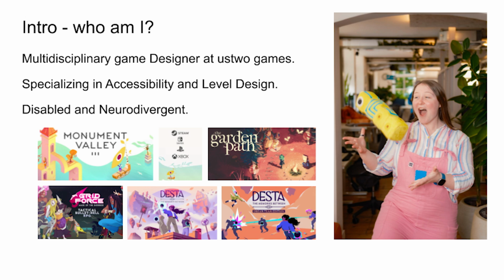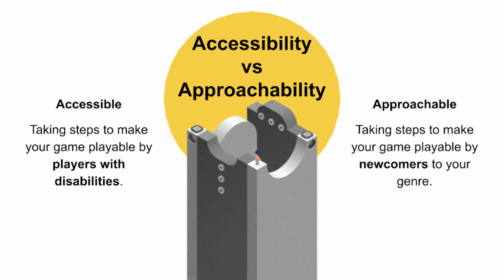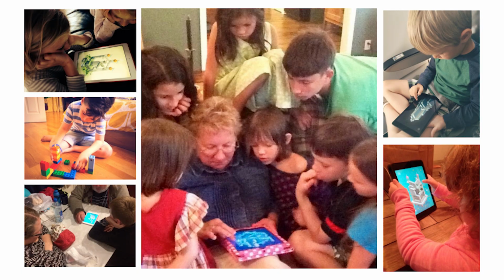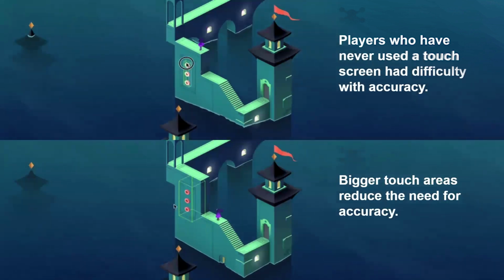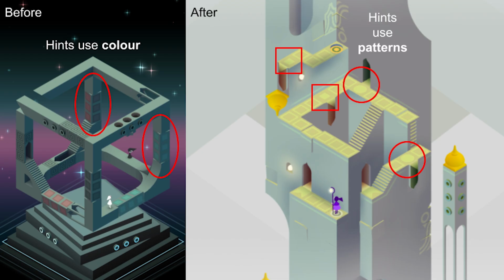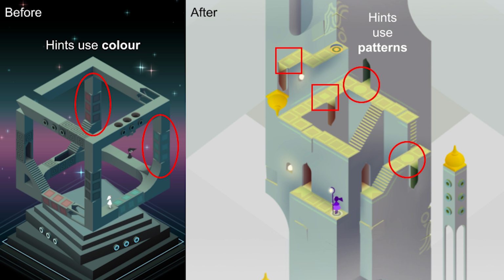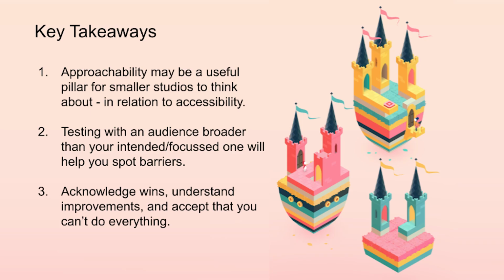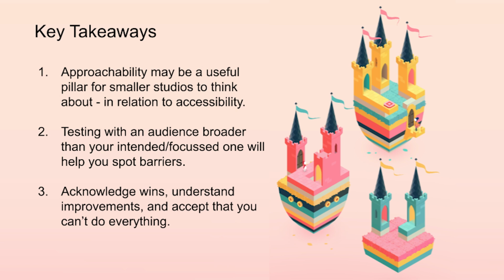HOW APPROACHABILITY IS SHAPING ACCESSIBLE DESIGN | Megan Matthews | Game Accessibility Gathering